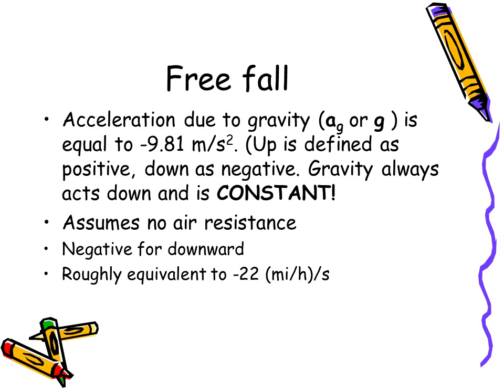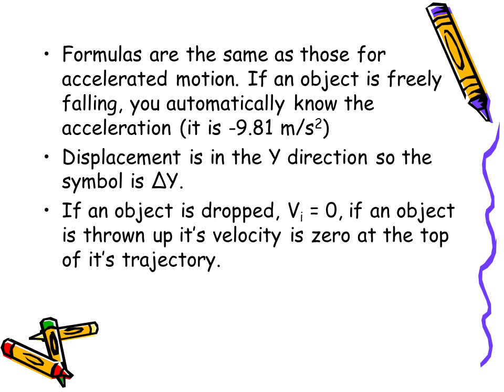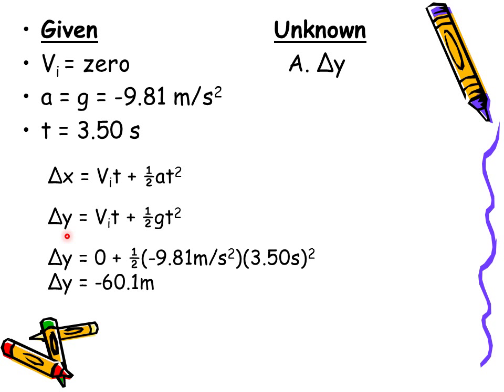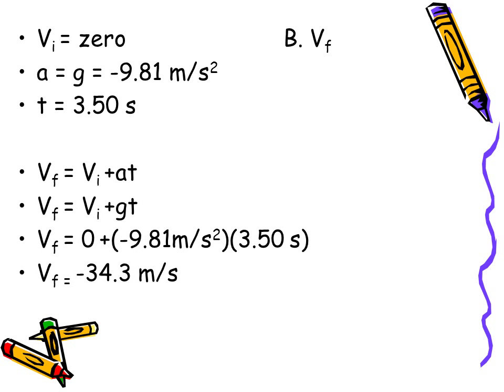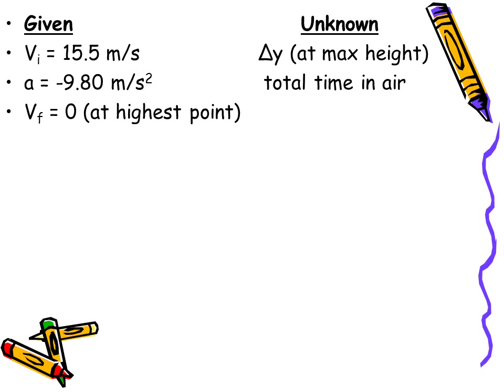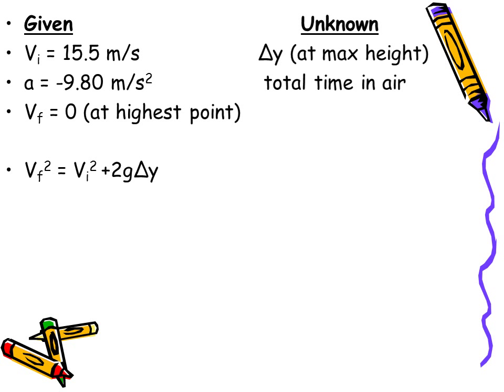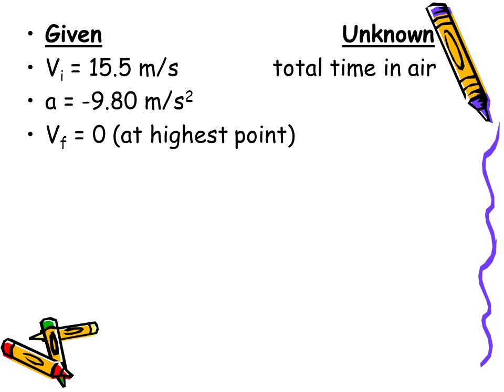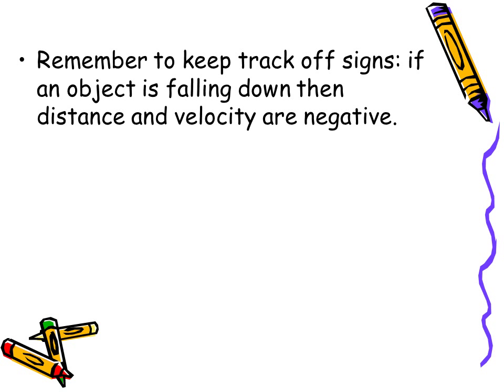Acceleration due to gravity notes